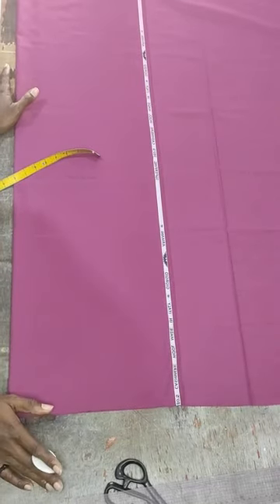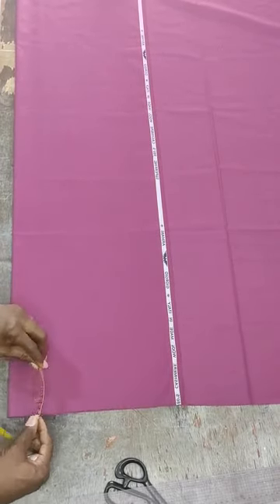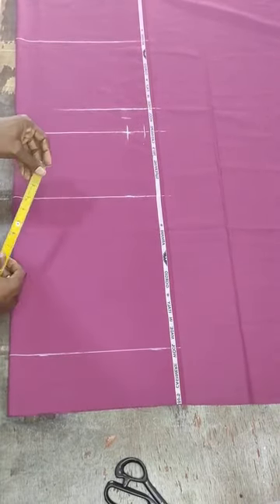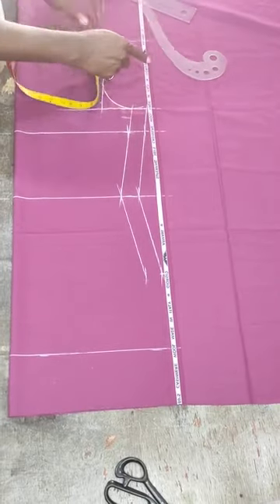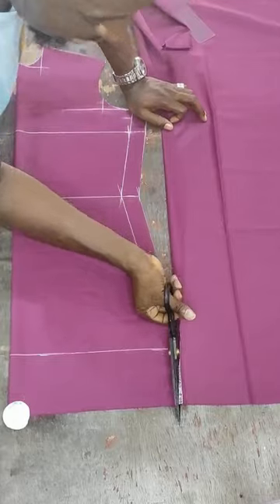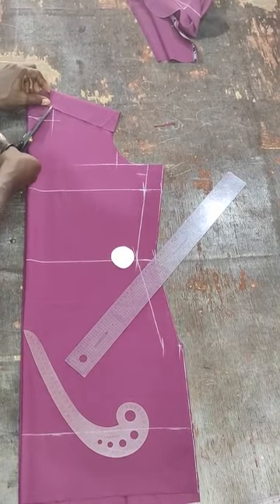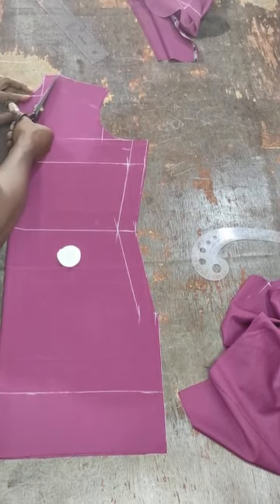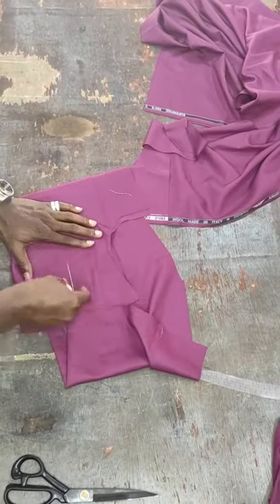Female Scrub Top cutting (Nurses Lab/Hospital) outfit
This is the Top cutting of the Female hospital/scrub Outfit (Top).